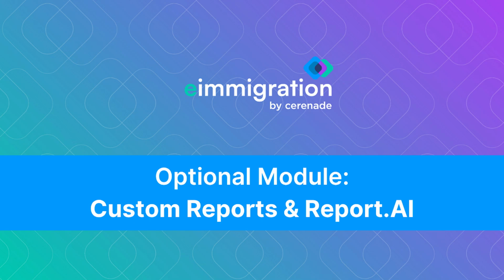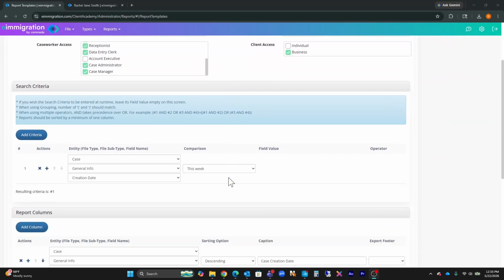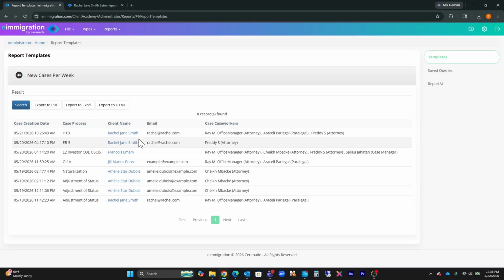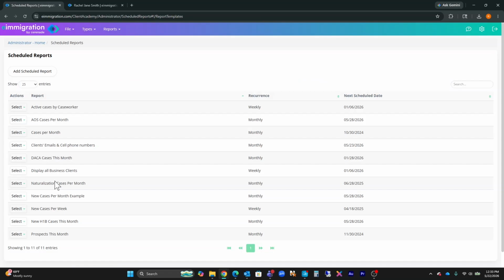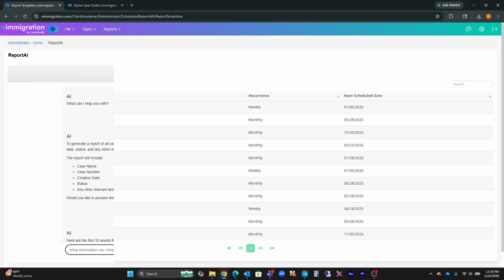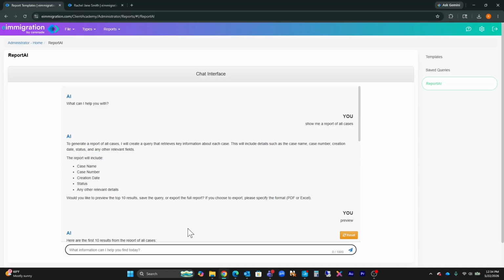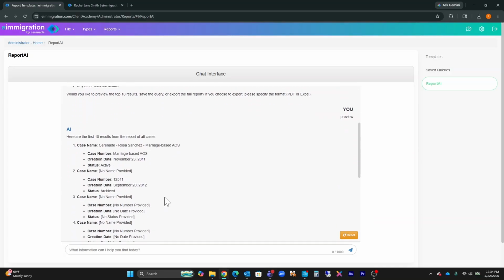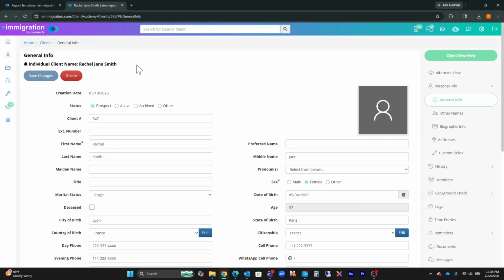Optional Modules: Intro to Custom Reports & Reports.AI